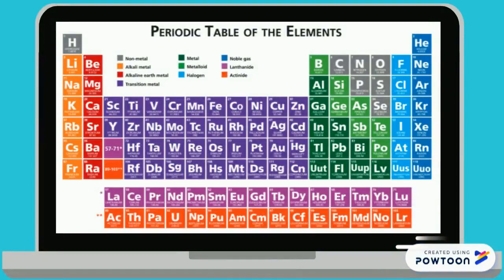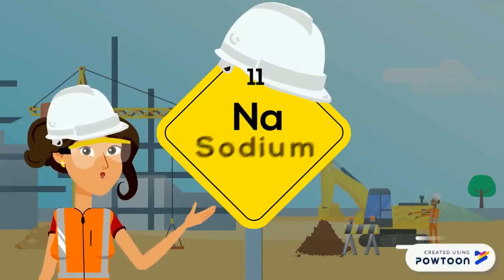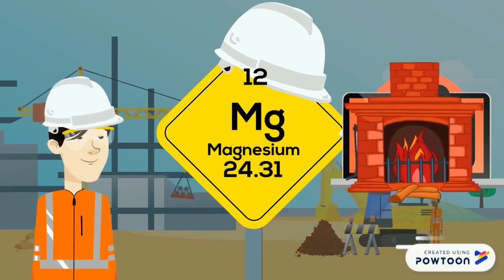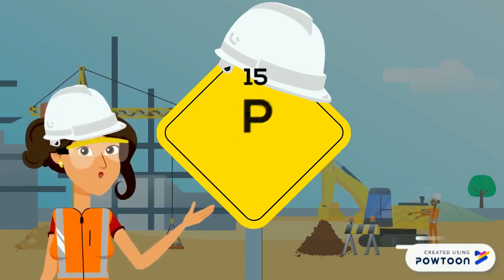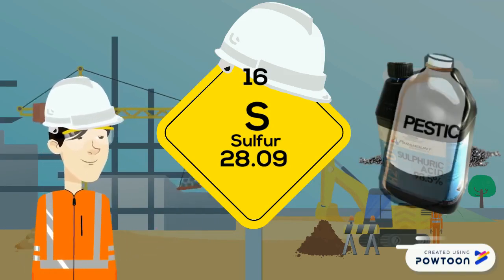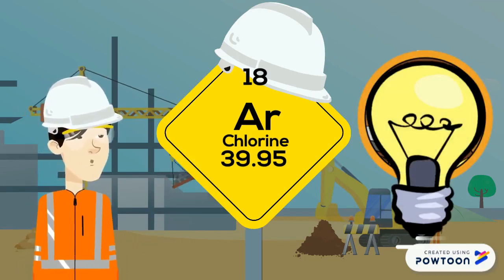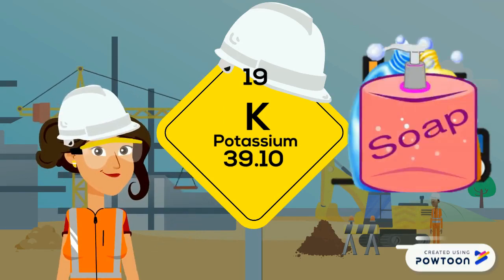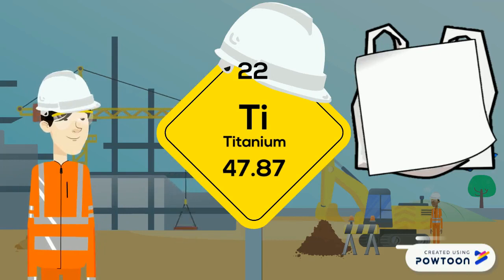Periodic Trends of Properties of Elements- STEM 12 F Group 3